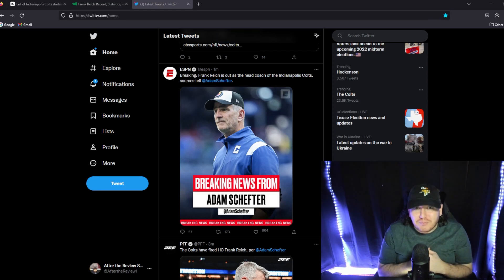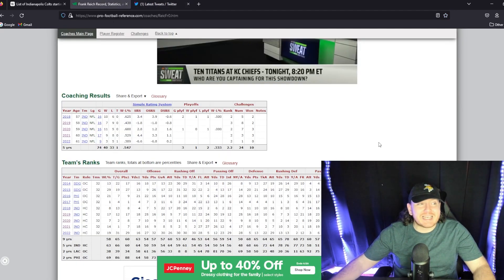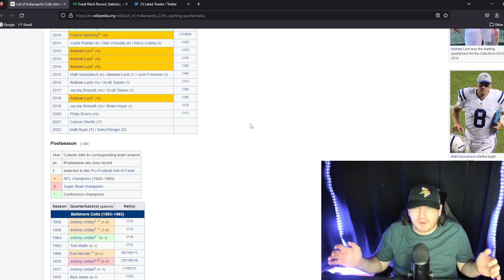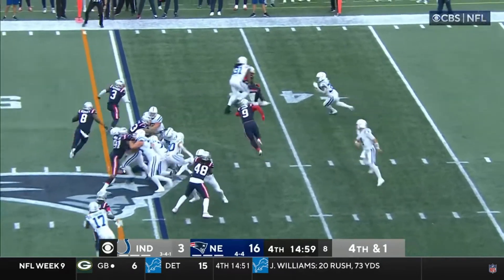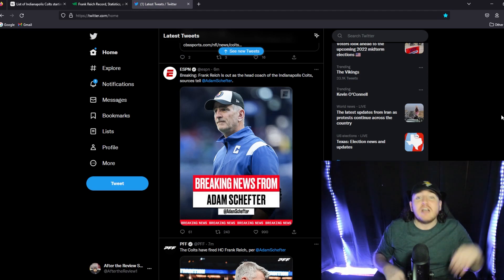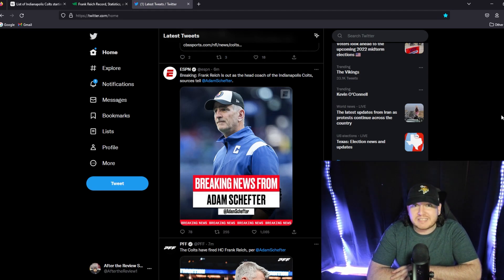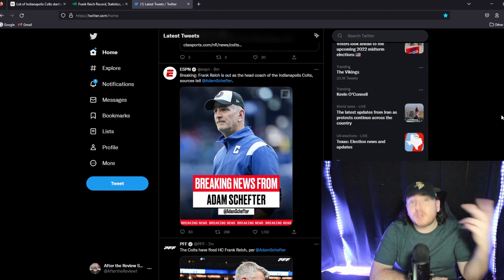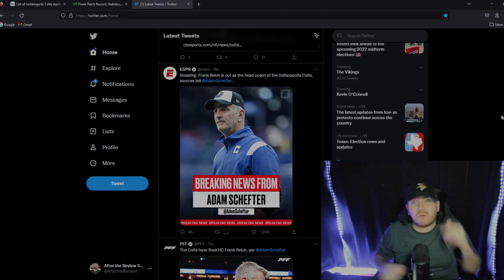Frank Reich Fired! Jeff Saturday Named Interim Head Coach